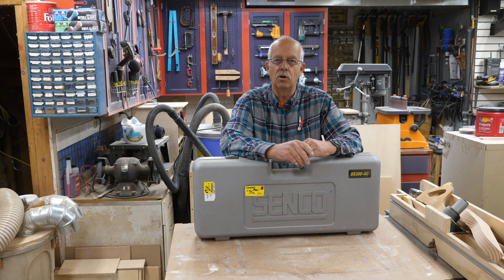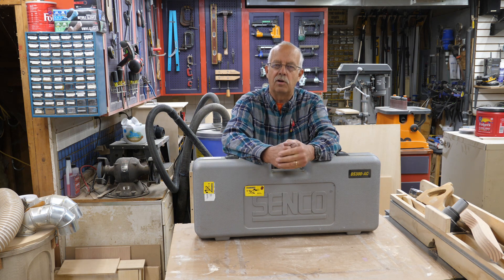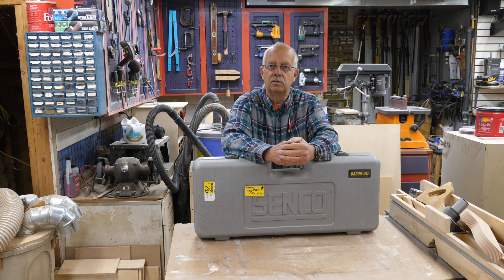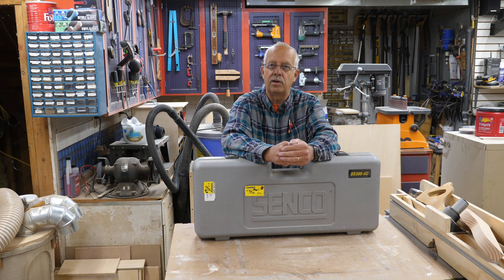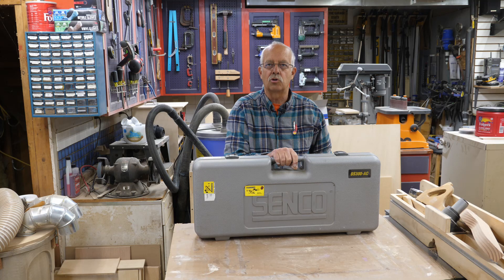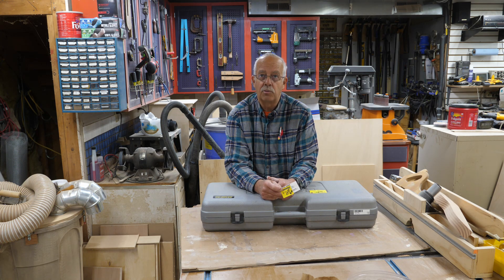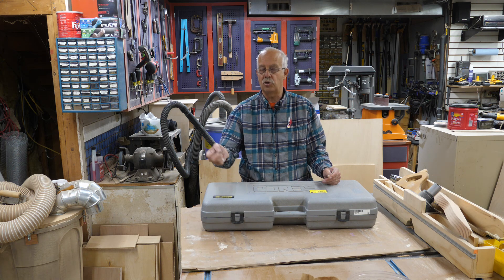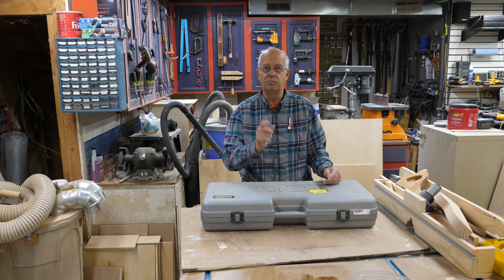SENCO DS300 AC SCREW GUN $10 PAWN SHOP FIND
Looking for something else and ran across this on a clearance table.  Quite the find!